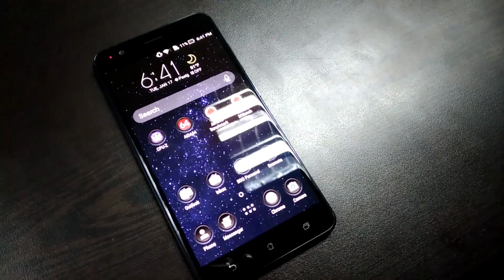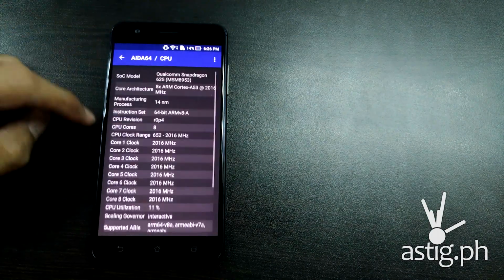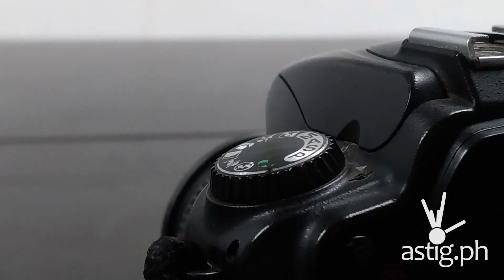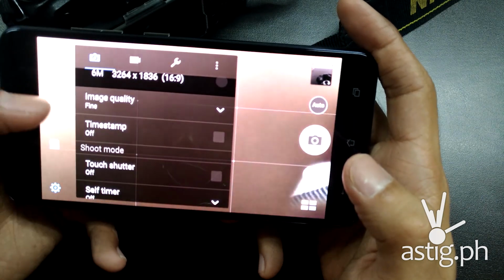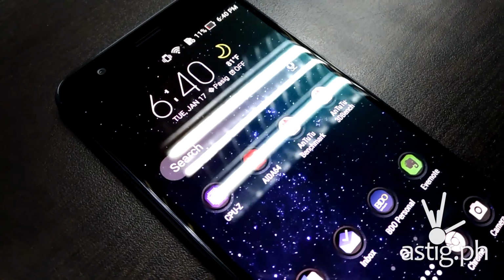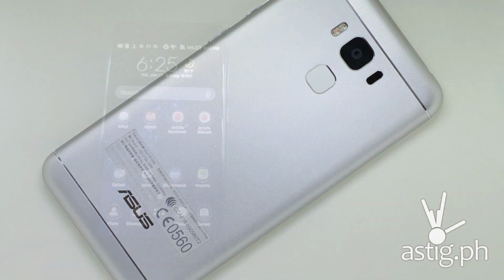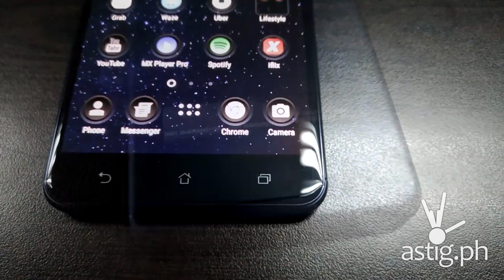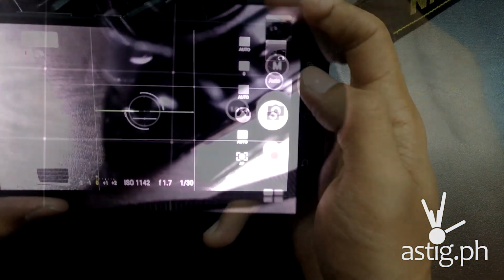ASUS Zenfone 3 Zoom early access hands-on preview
Hands-on preview with an engineering unit of the upcoming Zenfone 3 Zoom from ASUS featuring a dual 12-Megapixel camera.

The phone is set to hit the shelves late January - February 2017.

Update (April 2017): The Zenfone 3 Zoom is now available for P23,995. See here for details

ASUS ZENFONE 3 ZOOM (ZE553KL) TECH SPECS

Build: 154.3 x 77 x 8 mm all aluminum
SIM: Dual SIM (Nano-SIM, dual stand-by)
Display: 5.5-inches 1920 x 1080 pixels AMOLED (Gorilla Glass 5)
OS: Android 6.0.1 w/ ASUS ZenUI 3.0
Chipset: Qualcomm MSM8953 Snapdragon 625
CPU: Octa-core 2.0 GHz Cortex-A53
GPU: Adreno 506
Expansion: MicroSD (uses 2nd SIM slot)
Memory: 4GB RAM, 32/64/128GB ROM
Camera (primary): Dual 12 MP, (25mm, f/1.7, OIS & 59mm, f/2.8), 1/2.55" sensor size @ 25mm, 1.4 µm pixel size
Camera (selfie): 13 MP, f/2.0, 1/3" sensor size, 1.12 µm pixel size
Features: fingerprint sensor
Battery: 5000 mAh non-removable Li-Ion

Our Gear:
Nikon D90
Zenfone 3 5.5
iRig PRE